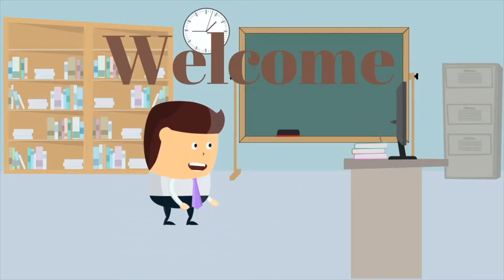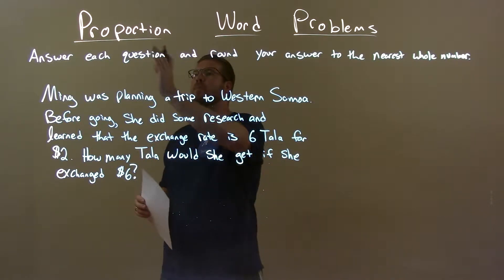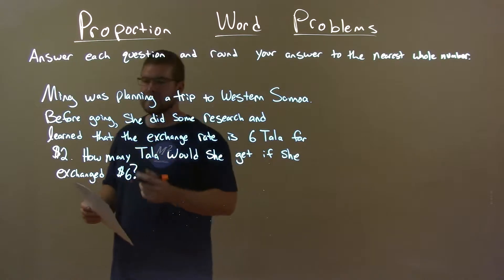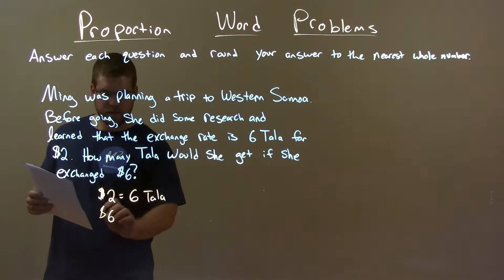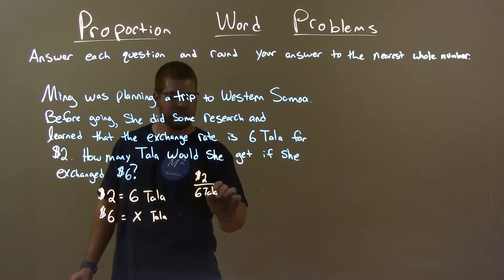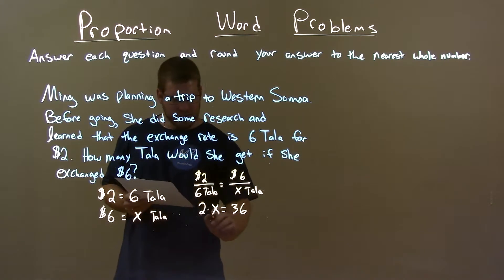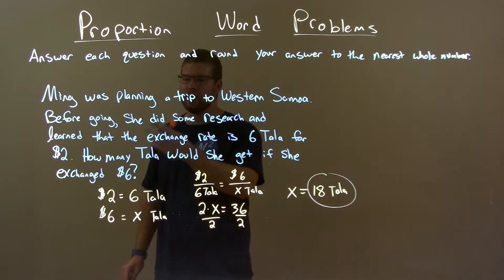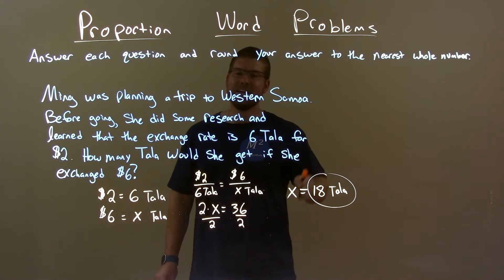Ming was planning a trip to Western Samoa. Before going, she did some research and learned that...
In this math video lesson on Proportion Word Problems, I solve Ming was planning a trip to Western Samoa. Before going, she did some research and learned that the exchange rate is 6 Tala for $2. How many Tala would she get if she exchanged $6?, and round the answer to the nearest whole number.